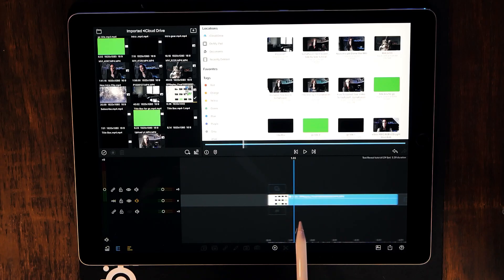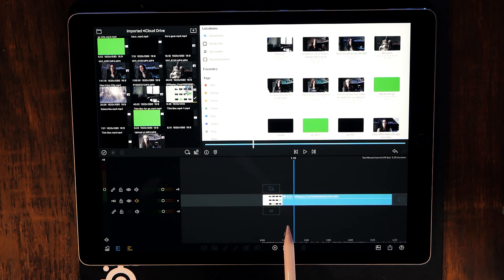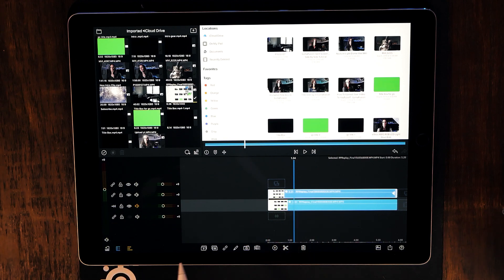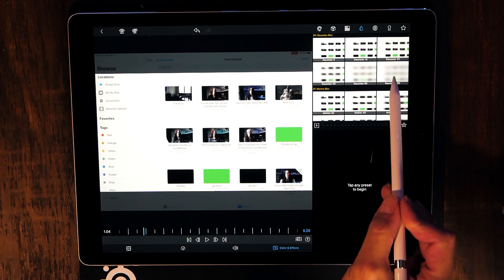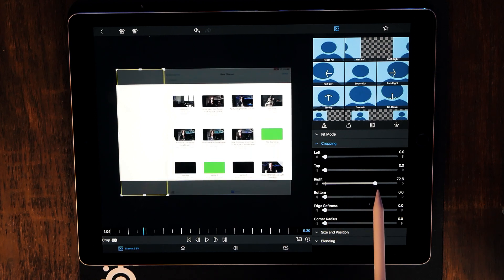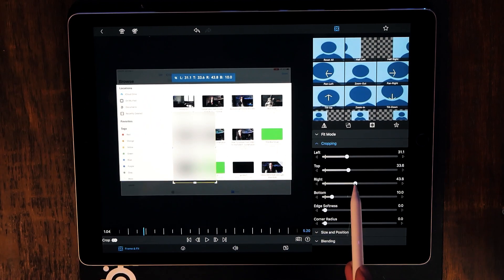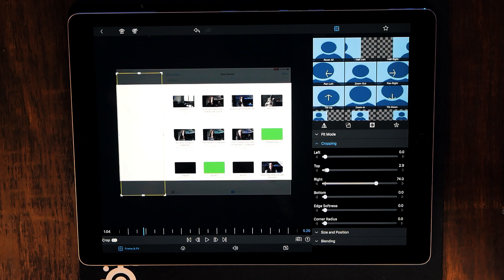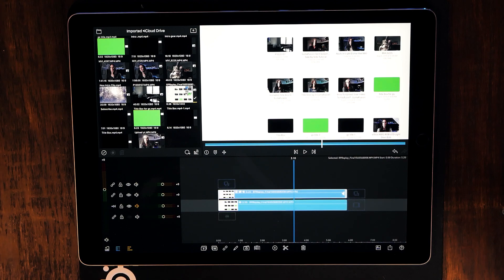Blurring Out Parts Of Your Screen For Privacy In LumaFusion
Learn how to blur out portions of your image for privacy with LumaFusion

LED Strip: